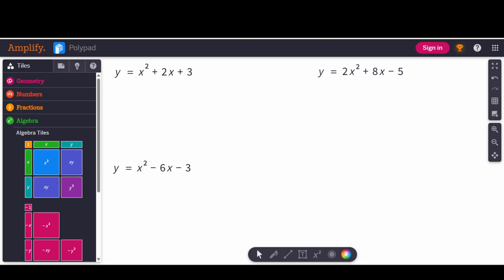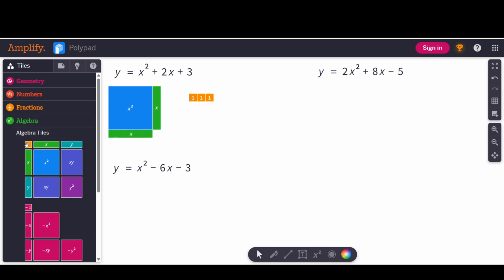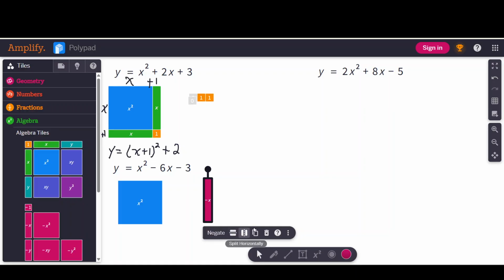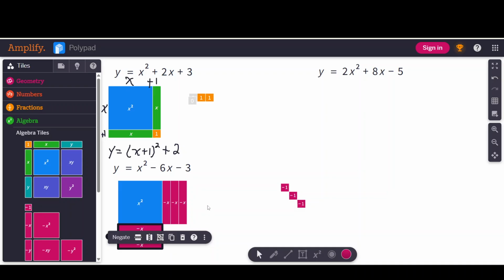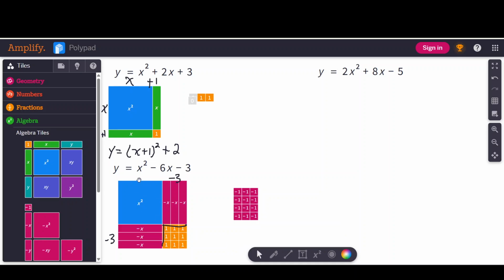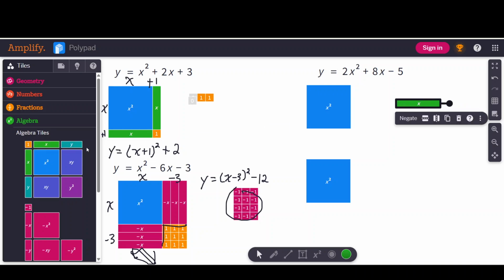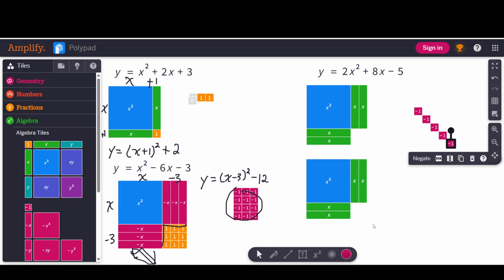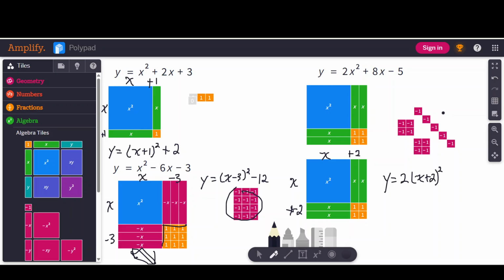Completing the Square